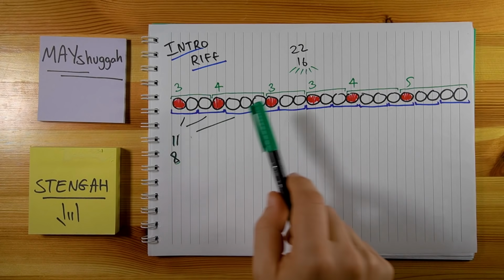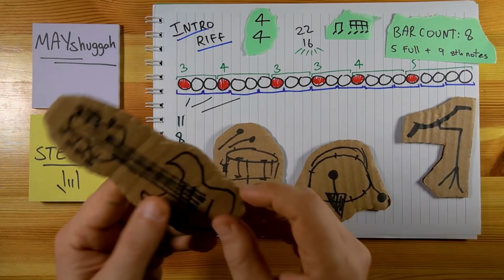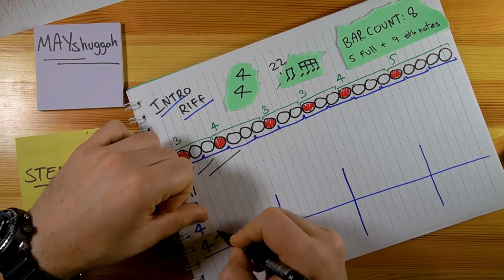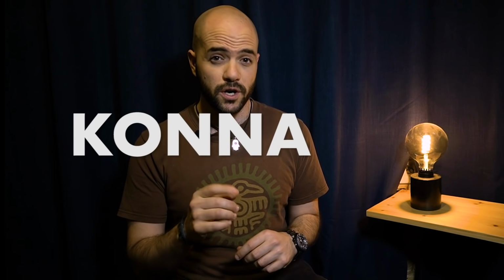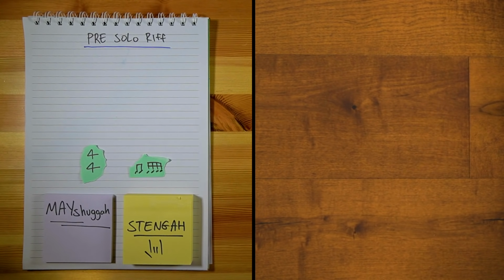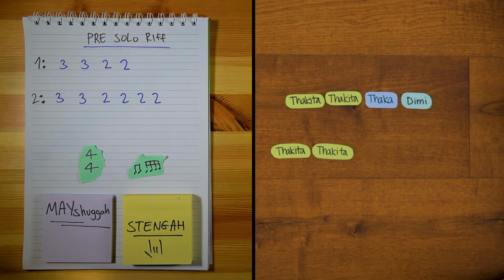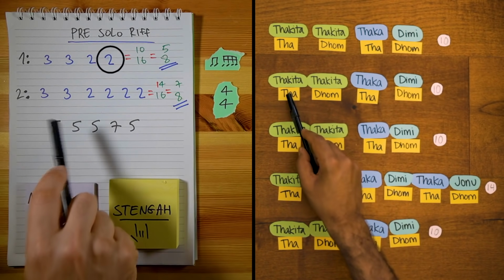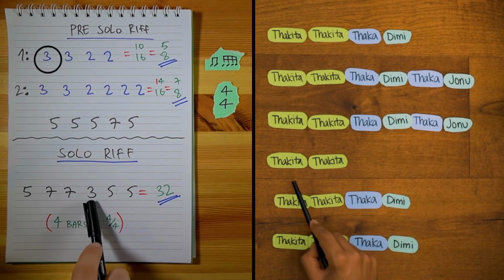Explaining Meshuggah using KONNAKOL (Stengah)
Time Consuming Ep #48 and week 3 of 'MAYshuggah' is all about KONNAKOL! This Indian rhythmic system had helped me so much over the years and I can't recommend it enough. Luckily, I have friends who are very well versed in this art form and Rohith is one of them!
He is truly an incredible vocalist and his rhythmic sense is so advanced I'm super happy he agreed to join me for this one.

Special thanks to my AWESOME patrons:
- Greg Fake Last Name
- Andrew Gallagher
- Zexx Fable

I've launched an account and I'd me more than happy to see you guys there.

HUGE HUGE thanks to the amazing Sharon Renold for all the help in production, after effects, thumbnails and being awesome.
And lastly, BIG thanks to Omer Gabay, my brother, for all the tremendous production help!

The "Time Consuming" playlist has all songs covered in the channel.

The "Time Consuming Suggestions" playlist has all the suggestions I got from you guys in the comments, plus a bunch of options I've put in.
Some of them may not have polyrhythms, and I'll delete them slowly once I go over it all!
This video is obviously just the beginning of this concept, and there's a lot more to it.

0:00 dad joke + intro
1:05 intro riff
3:05 konnakol 101
4:10 Adi Tala
4:50 that cool middle riff
5:30 riff 2
7:51 riff 3
8:47 THAT DRUM FILL
10:00 riff 4
10:38 riff 5